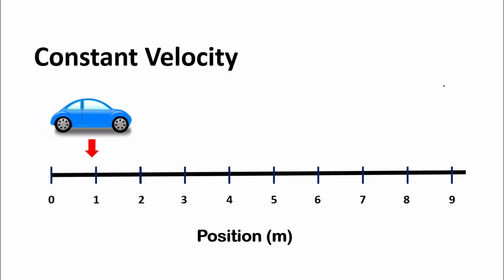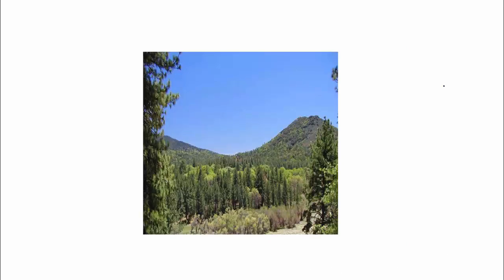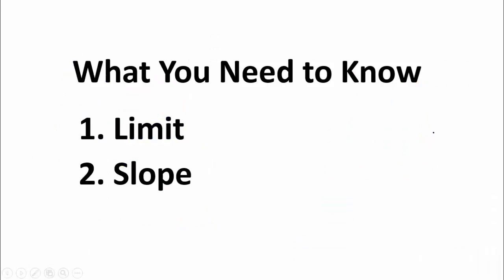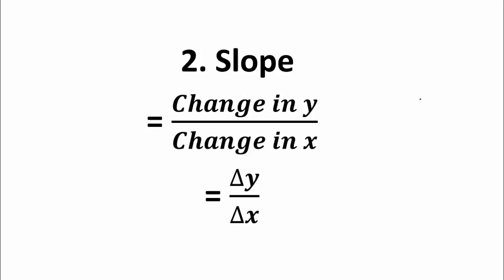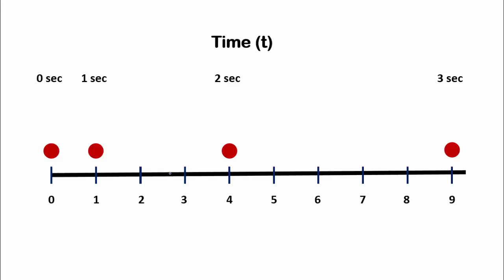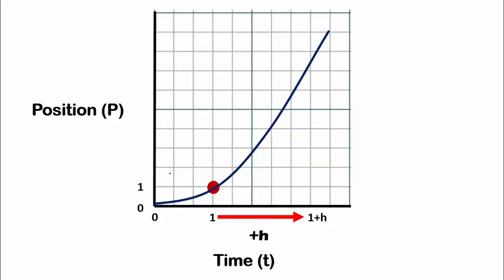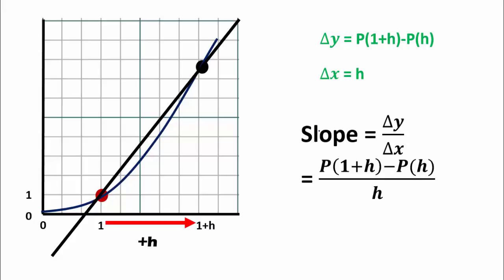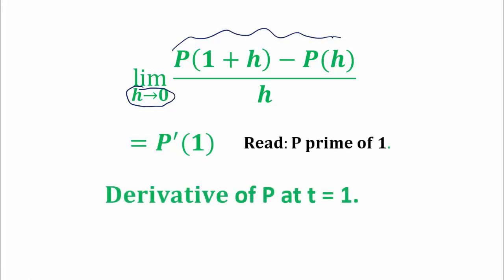Quick Intro to Differential Calculus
Hello, everyone! In this video, I explain concept of derivative with a real life example of accelerating car. I also attempt to show you that calculus is not hard at all and has surprisingly many applications. Thank you for taking your time to watch this video!